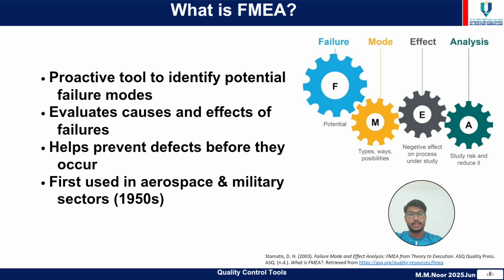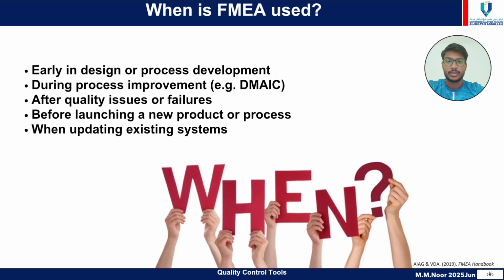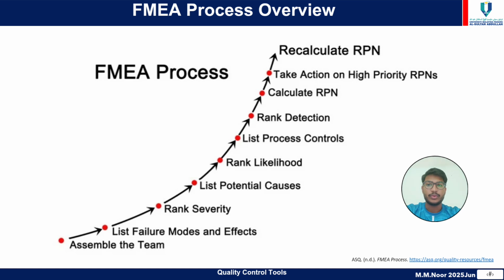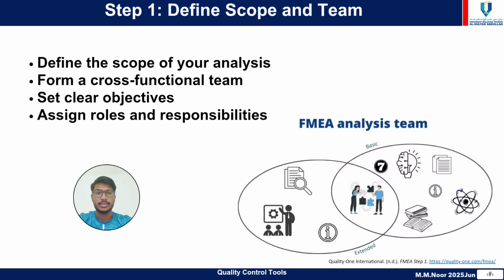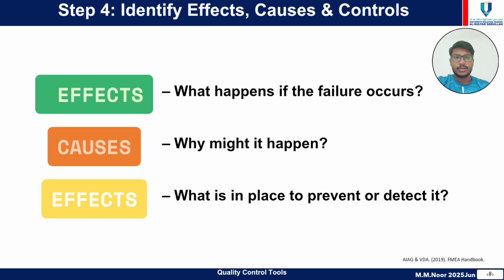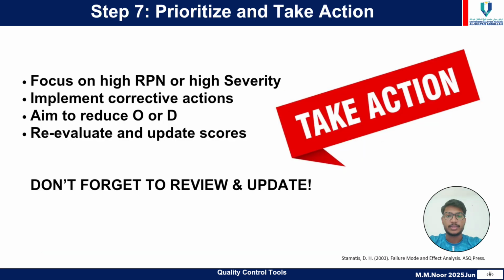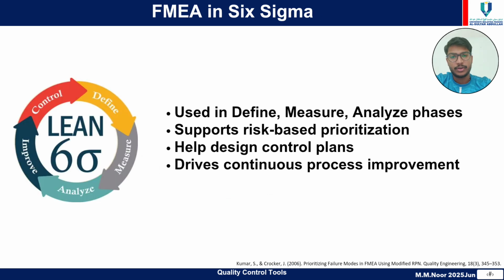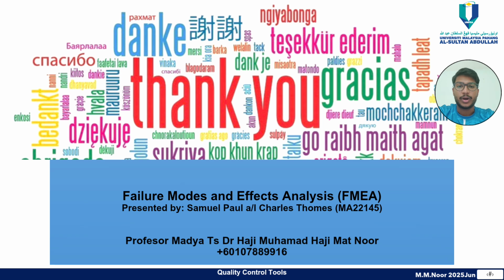FMEA Samuel Paul MA22145 2025 June 24